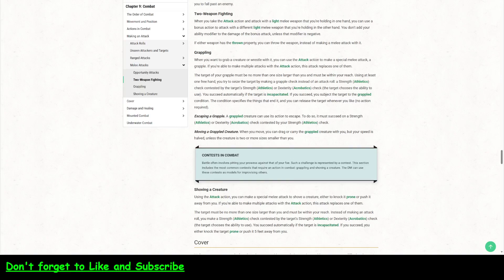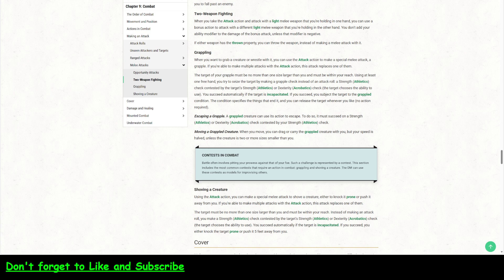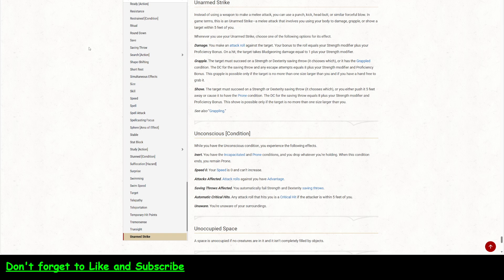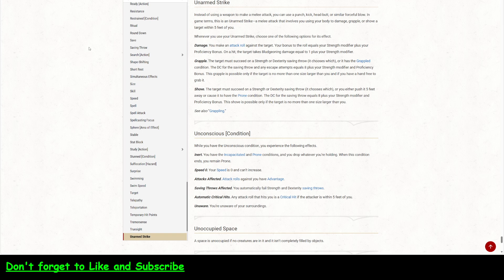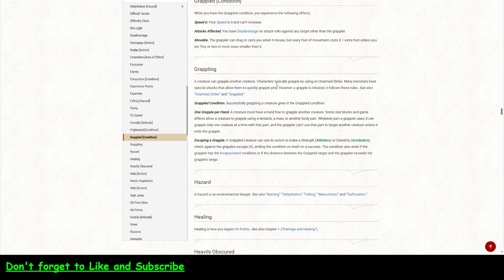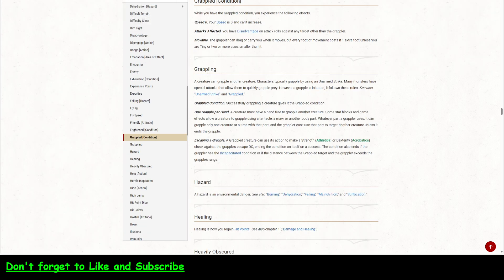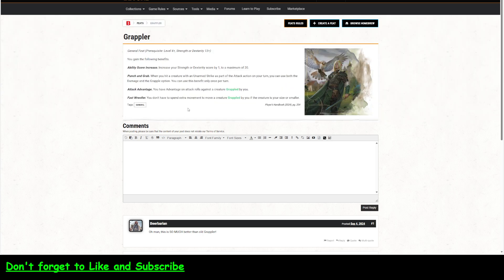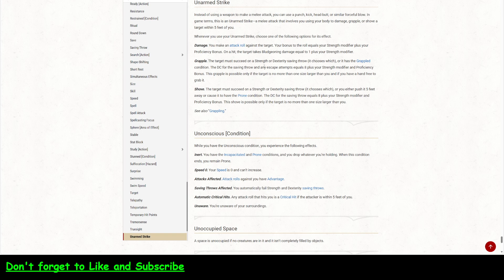Grappling In DND 2024: How To and Did Grappling Get a Buff or Nerf???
In this video we examine the new 2024 Grappling system. How does it differ from the 2014 system? Buff or Nerf? Does Hex still work with grappling?

Visit us at twitter @Drpowergaming